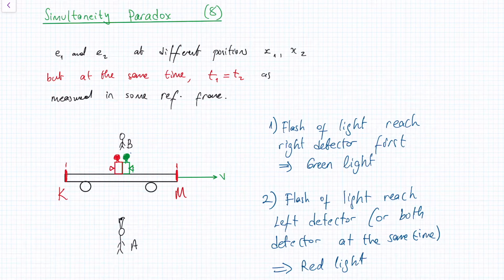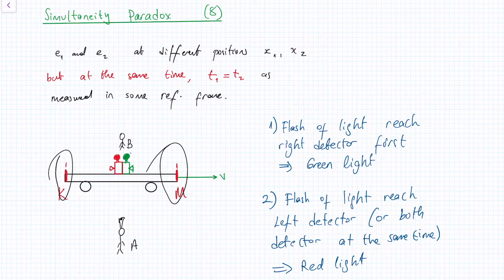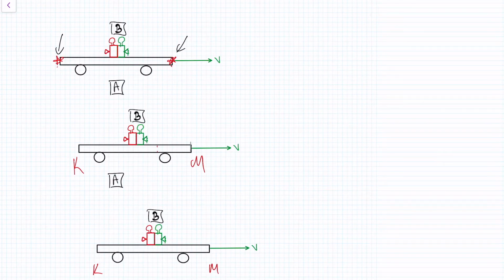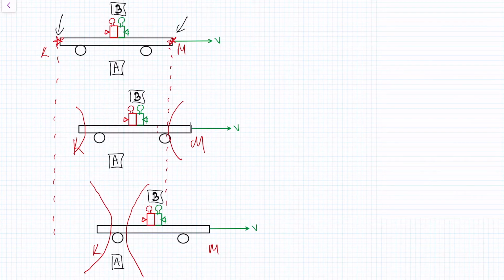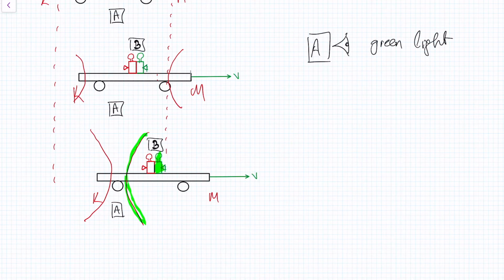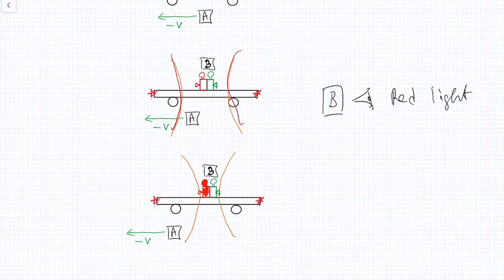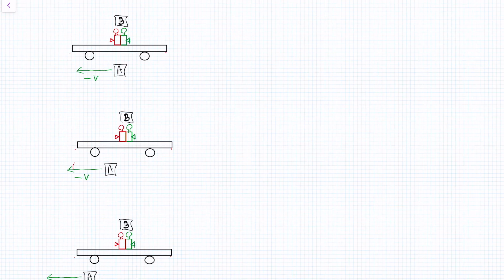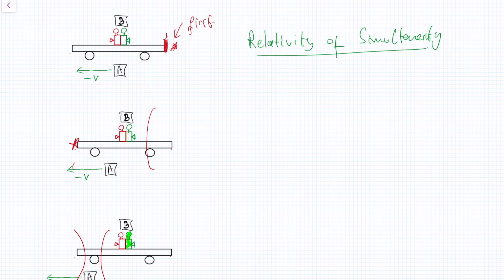Einstein's Theory of Special Relativity 8